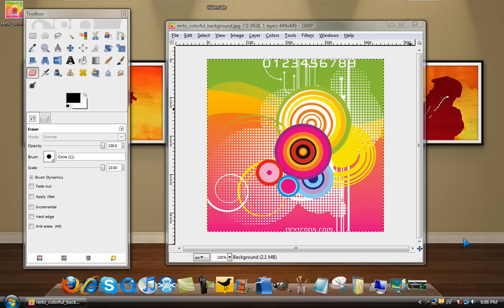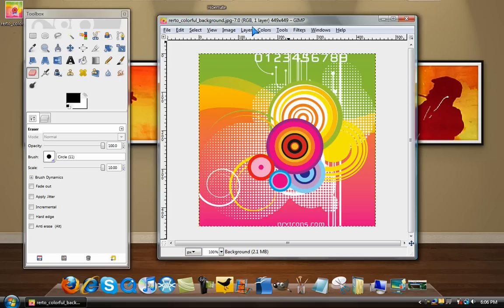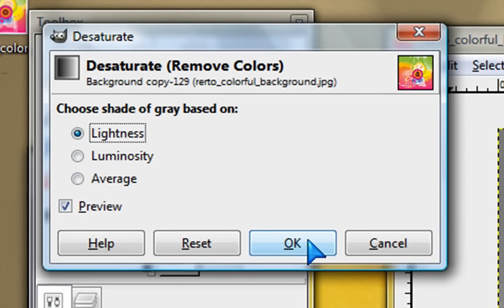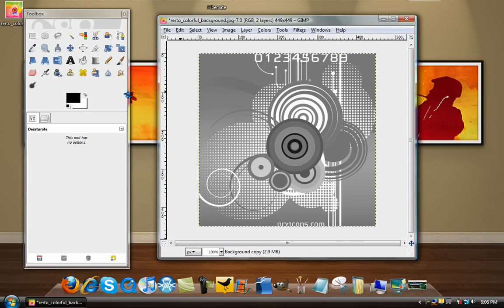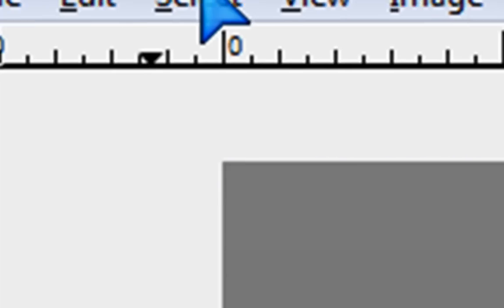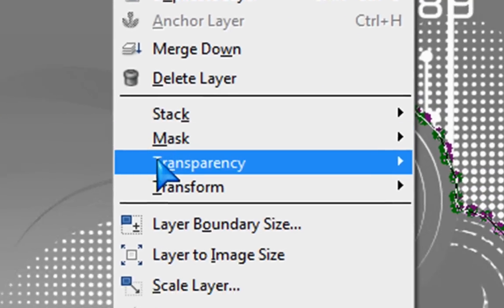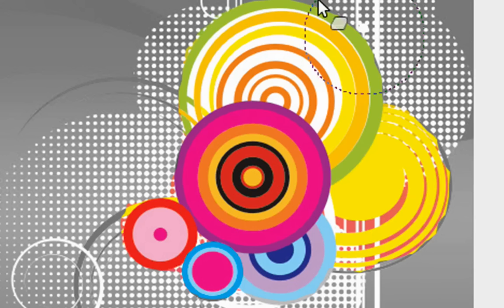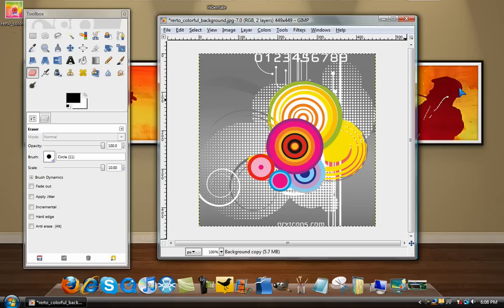Sin City Effect In GIMP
I show you how to get the sin city effect in GIMP